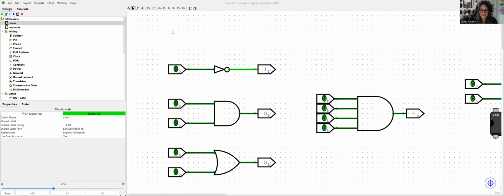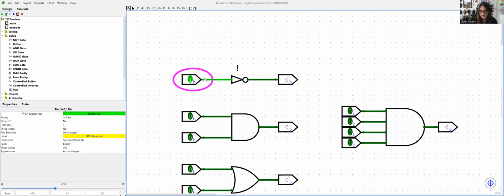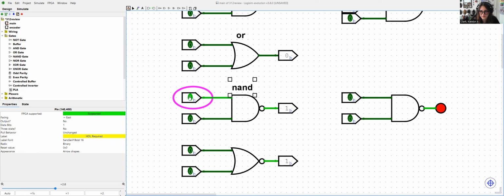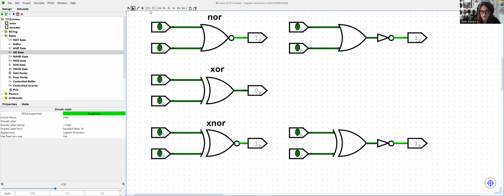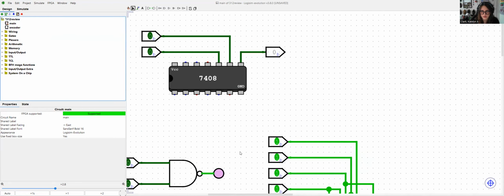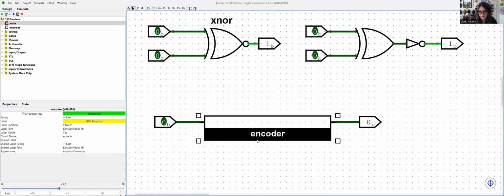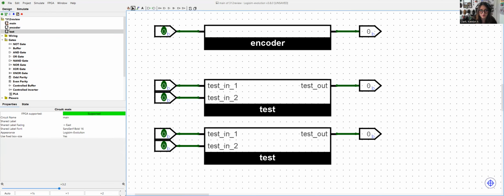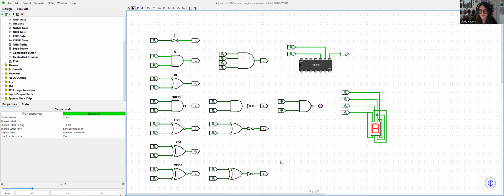CSCE 312 Sunday Review (02/04/2024)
Talking about Logisim & different types of gates. Information about how to use chips, different outputs, etc.!